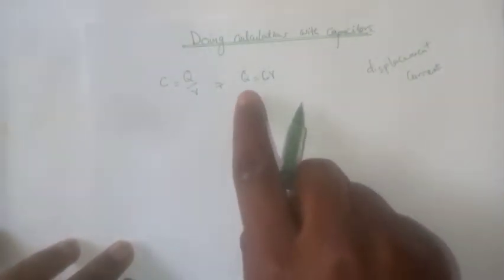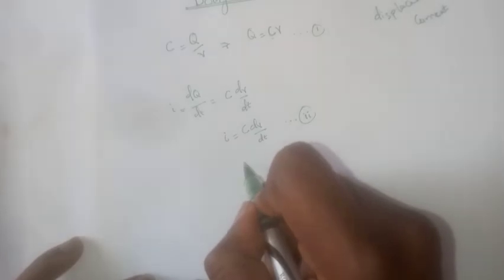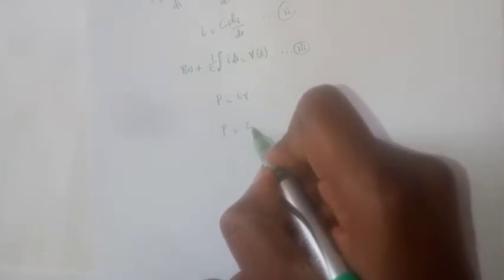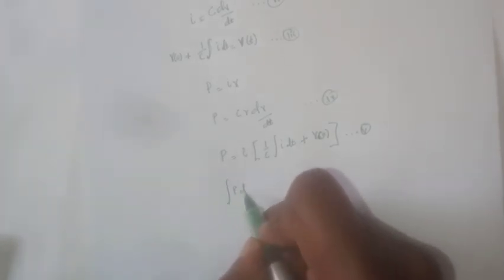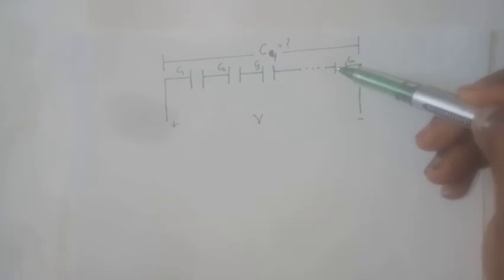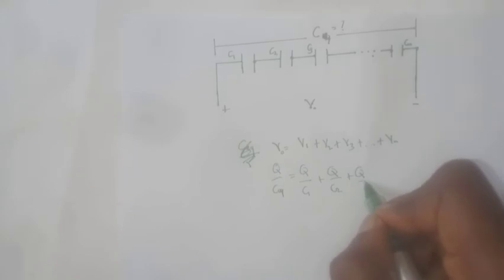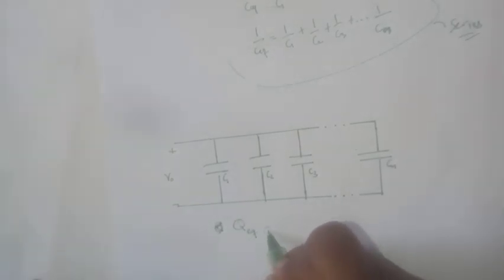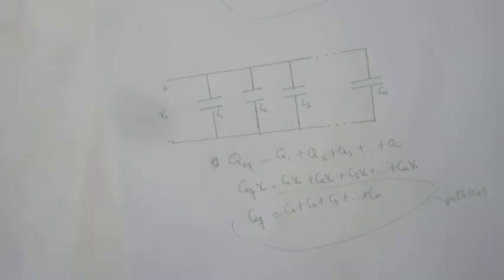Doing calculations with Capacitors